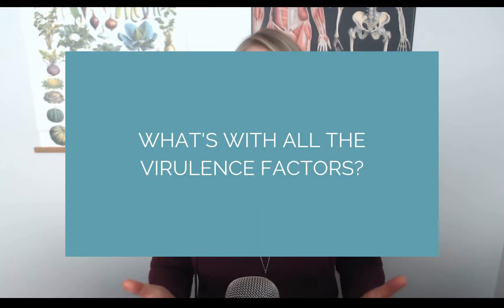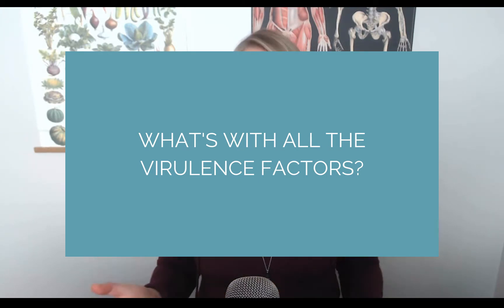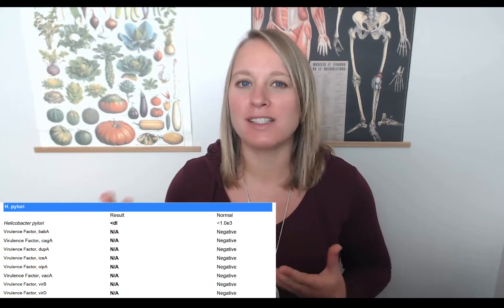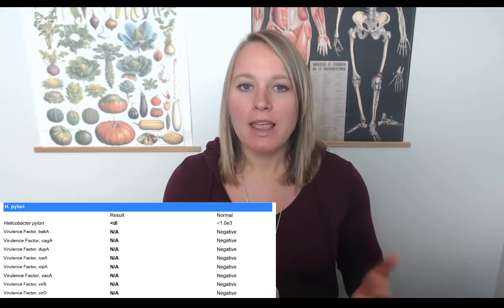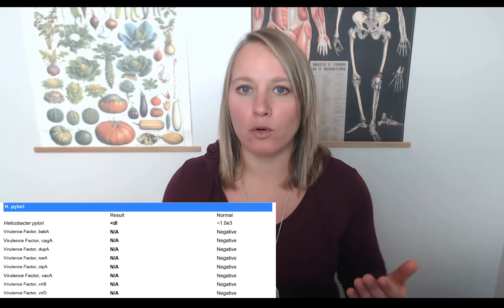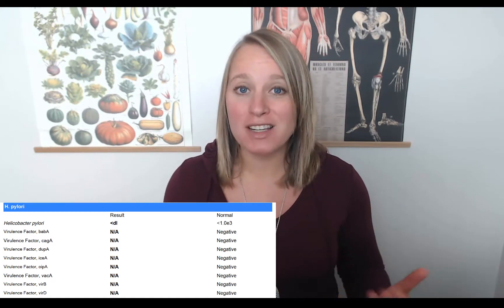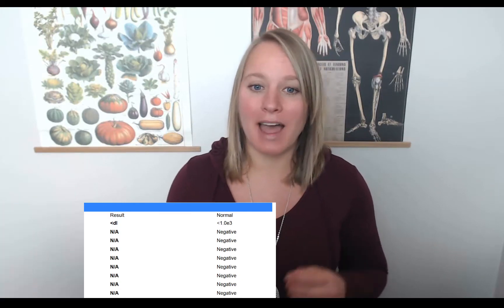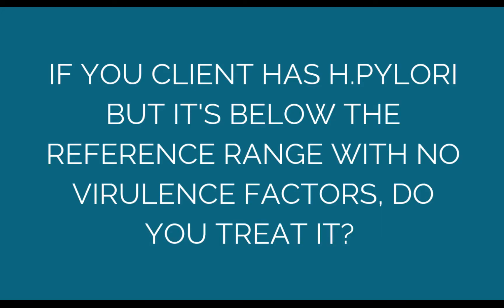Understanding H. Pylori on the GI-MAP test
In this video, we are going to explain H- Pylori and what H- Pylori does and the various virulence factors.

H- Pylori- Helicobacter Pylori (H-Pylori) is a type of spiral-shaped bacteria that infects various parts of your body, especially your Stomach. It's a widespread infection that weakens the lining of the stomach. Typically, you may have acidic problems because acidity allows people to break down protein and absorb and digest minerals.

What H- Pylori does? H- Pylori changes the environment of the Stomach from acidic to alkaline, which can lead to blood sugars, weight loss, repairing tissue and also very hard to absorb and utilize minerals.

Virulence Factor- If your client has H- Pylori with various virulence factors. It means they are more aggressive, more opportunistic, and they might need each H- Pylori protocol and a few different products added.